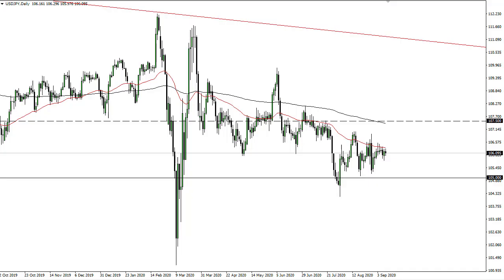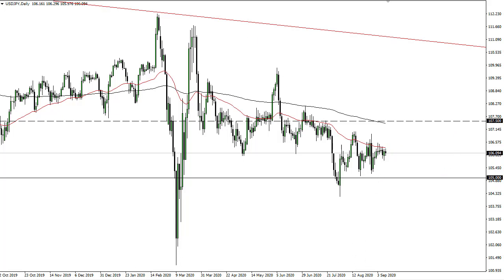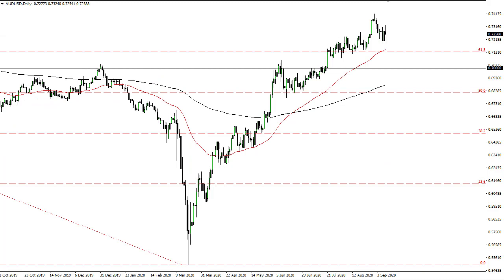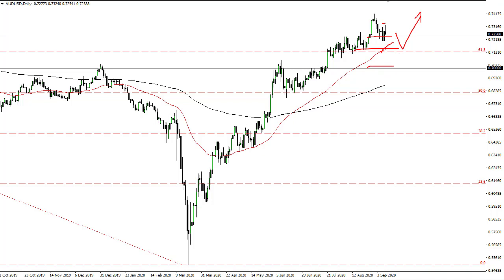USD/JPY and AUD/USD Forecast September 11, 2020